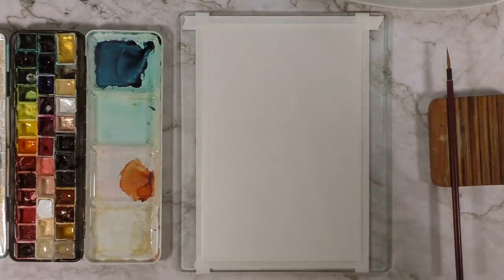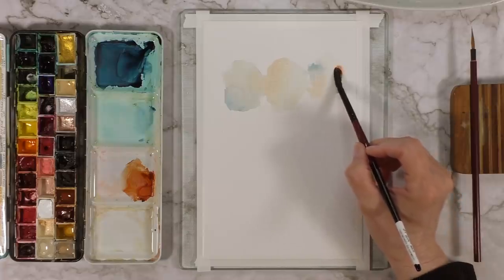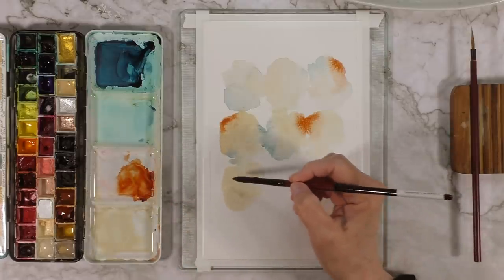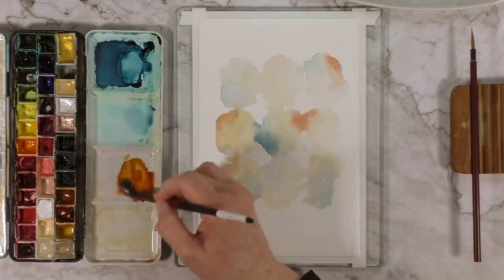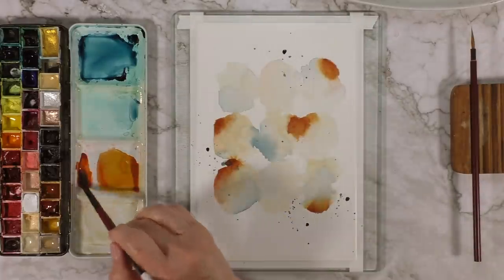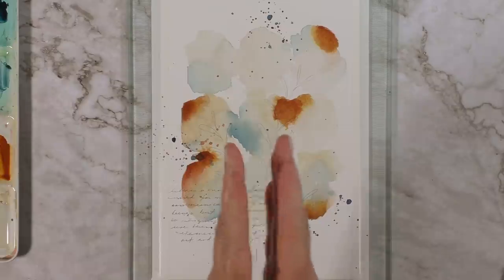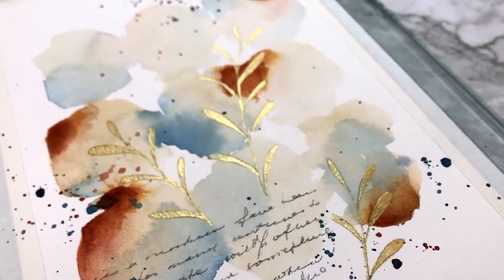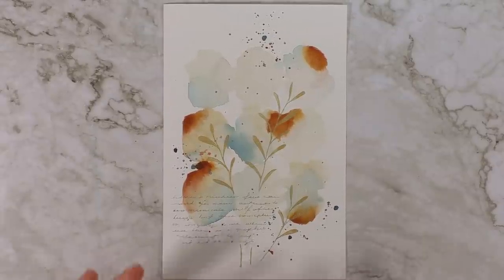blobs of color + doodles + gold = a relaxing painting experience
i was feeling rather "blobby" that day so i let the paint do its thing, added a few doodles and gold leaves. highly satisfying. ** ALL LEVELS !

• 140 lbs, cold press watercolor paper (BeePaper)
• watercolor paints: titan buff (QOR), transparent red oxide (Daniel Smith), indigo (Sennelier), pale gold (Kremer Pigments:
• Zig menso Kolinsky brush, extra fine (Kuretake)
• mechanical pencil with 0.3mm lead (Muji)

Blue Yeti USB microphone (silver edition)

• "blossoming tree" by Wanderer's Trove
• "room 622" by Franz Gordon
• "lion's drift" by Trevor Kowalski